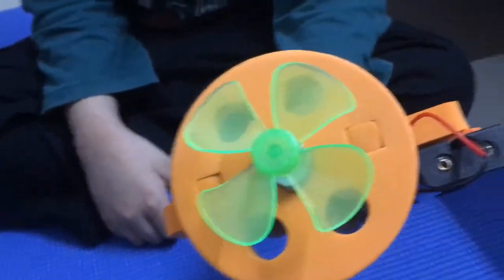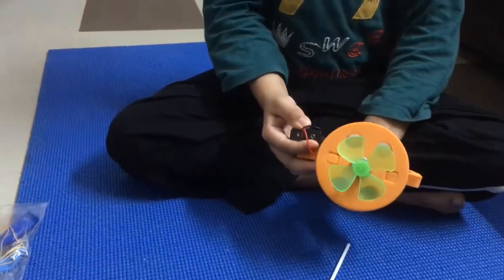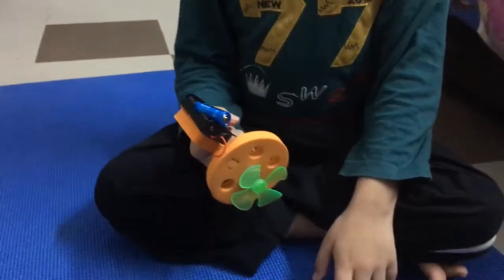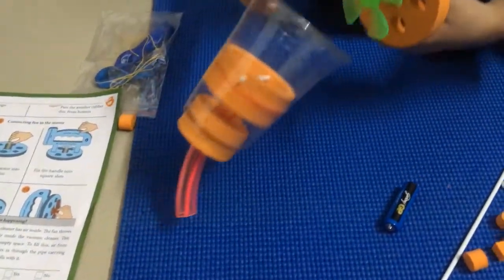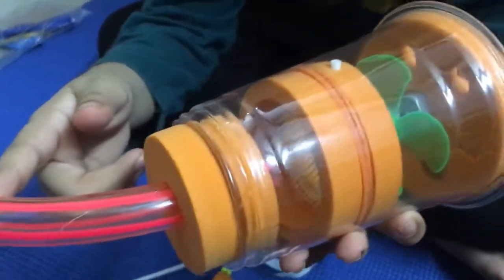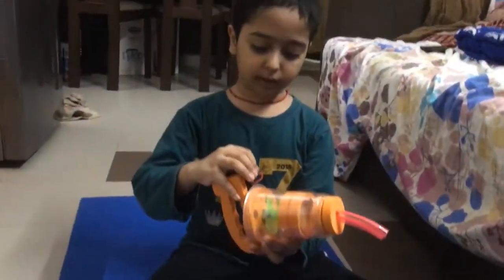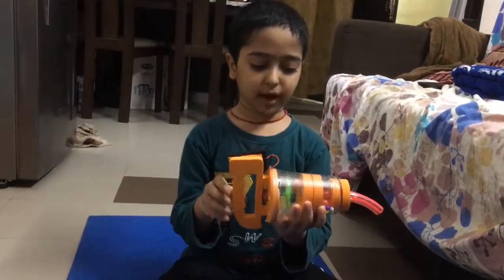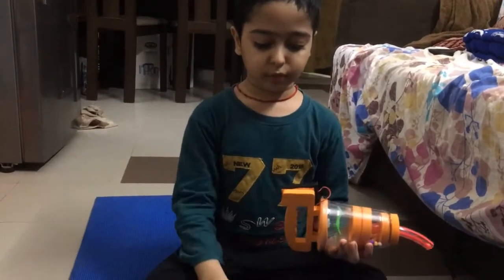STEM Vaccum Cleaner , How Vaccum Cleaner works